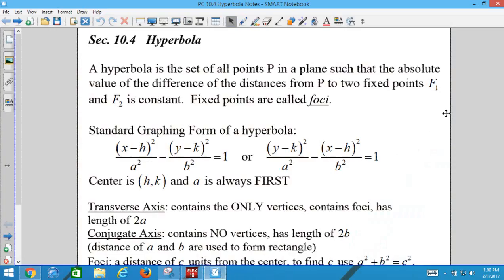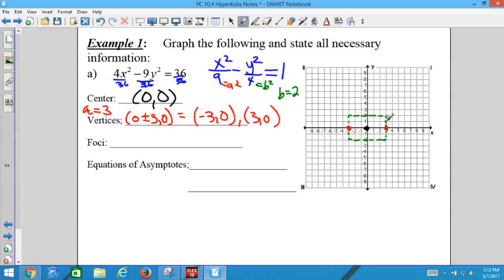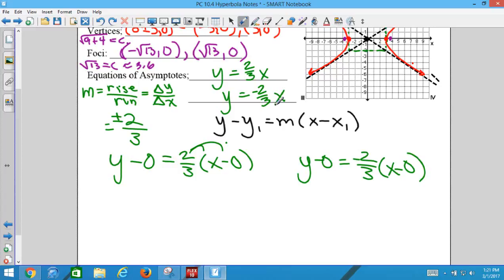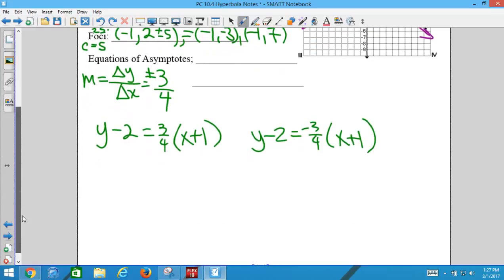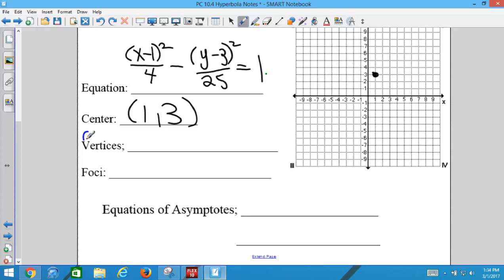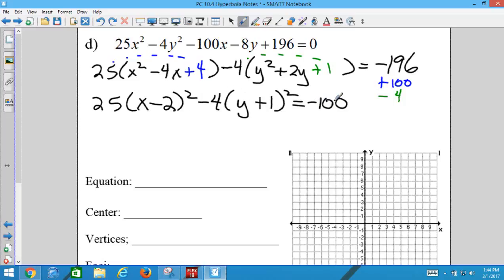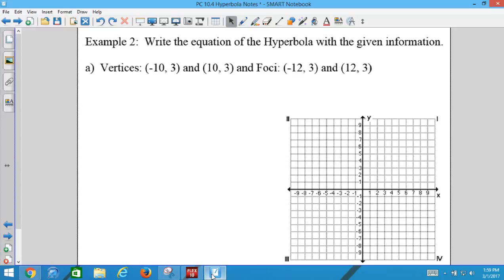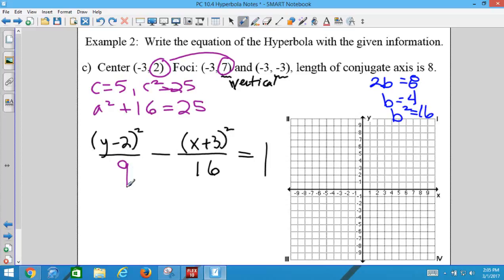PC 10 4 Hyperbola Notes